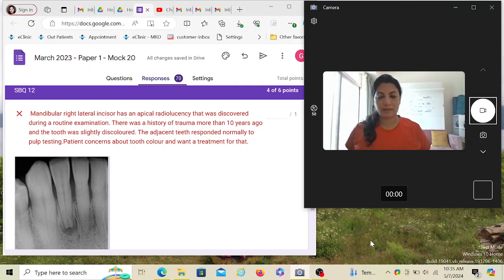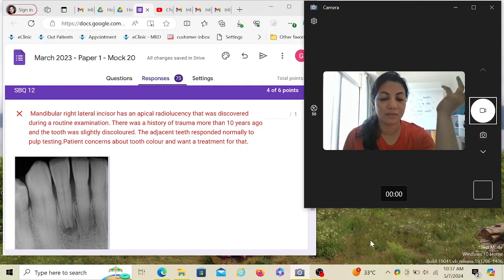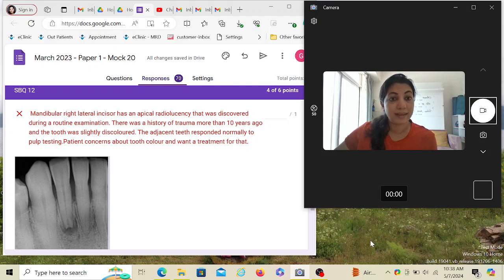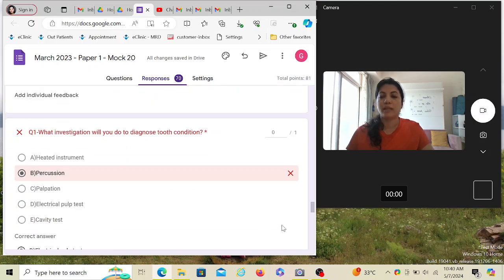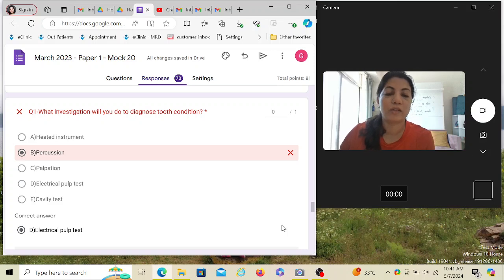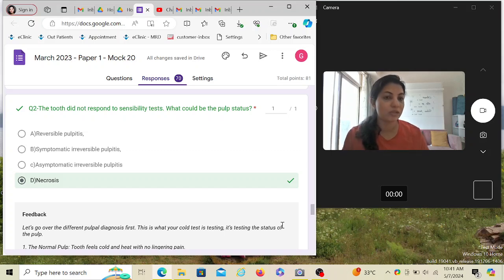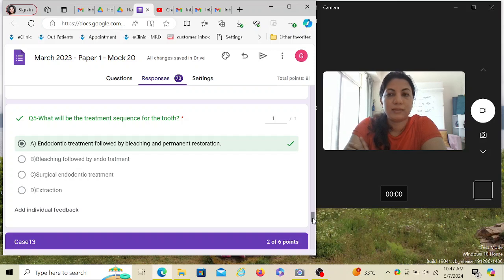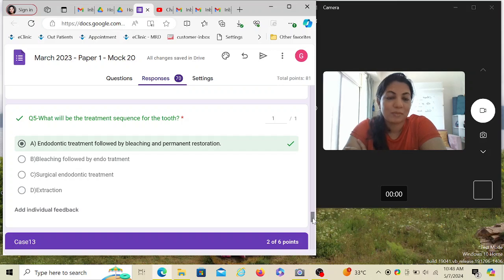ADC Question on Pulp Diagnosis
ADC SBQ 12 Mock 20